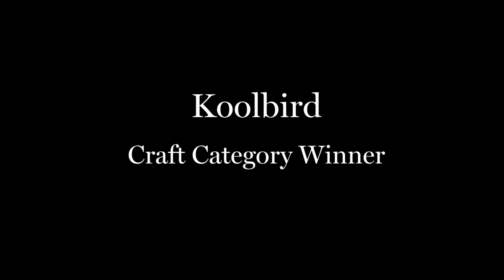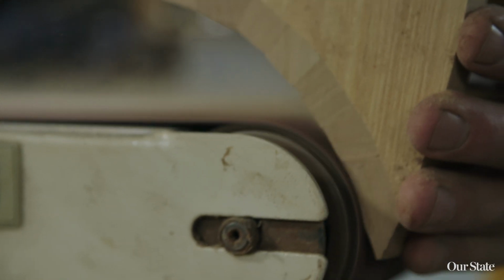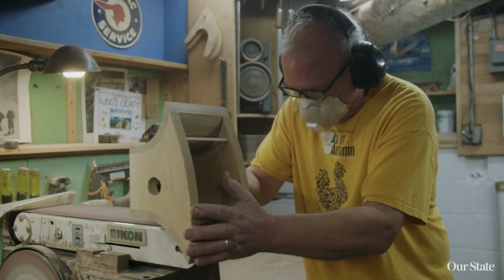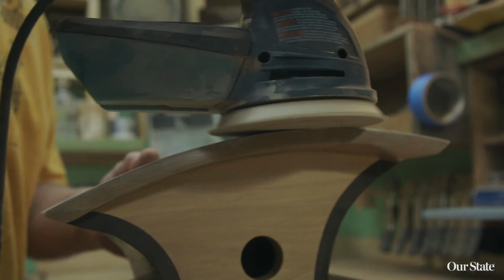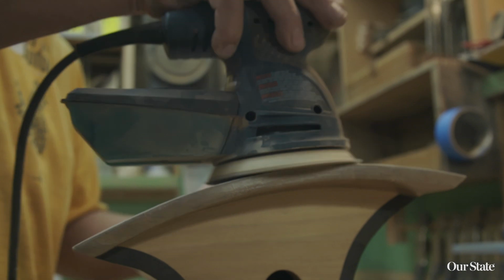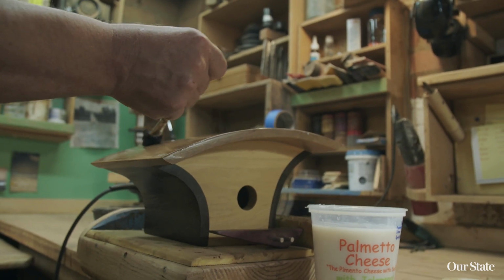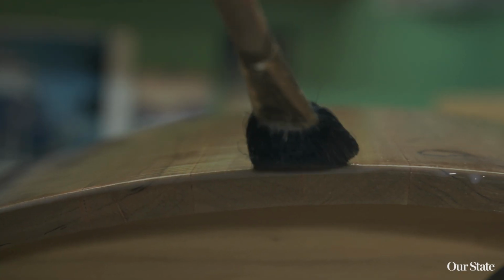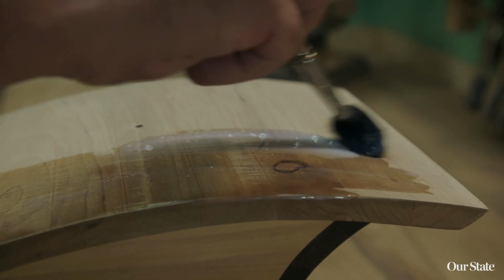Made in NC: Koolbird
About Our State:

Since 1933, Our State has been the trusted resource for all things North Carolina. It’s the perfect source of information for those who’ve lived in North Carolina all their lives, those just becoming acquainted with the state, or those looking to visit or relocate. Discover new places to visit. Try new recipes. Uncover the history, culture, and beauty of North Carolina.